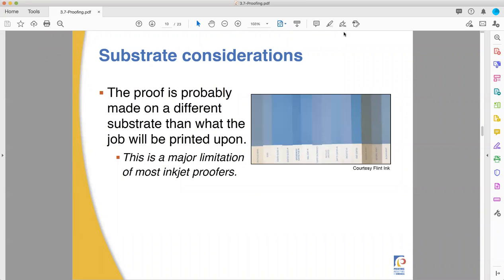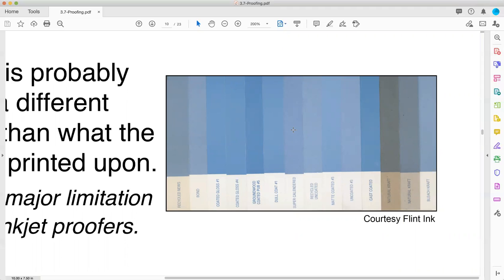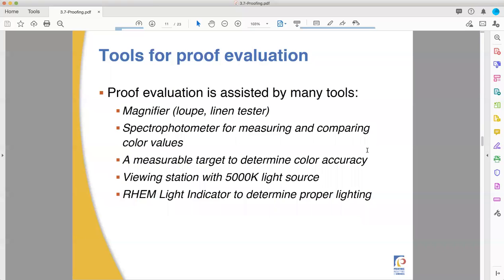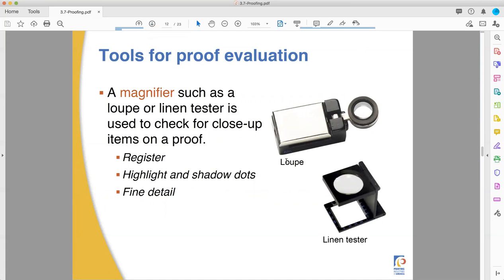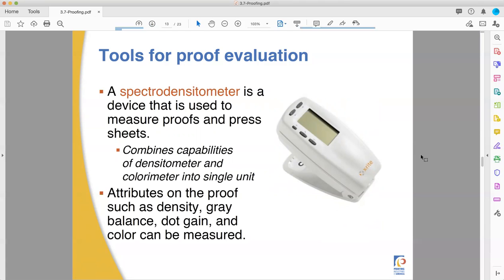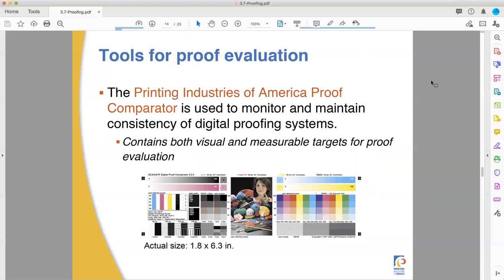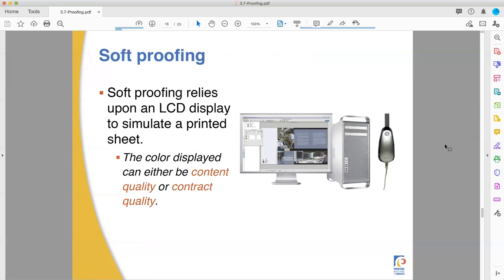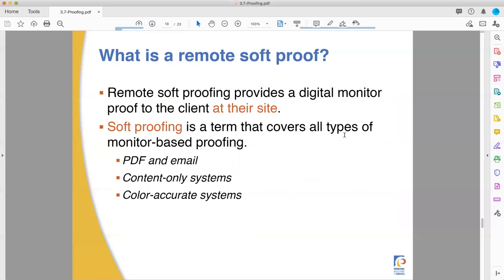PIA 3.7 Proofing (2/2)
Proofing tools and viewing conditions